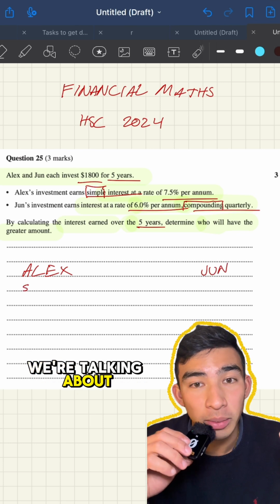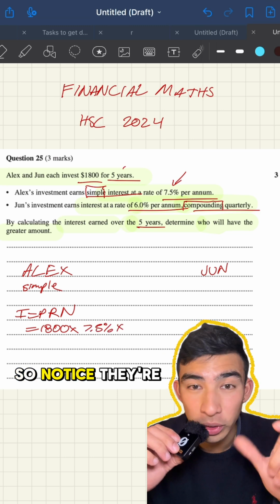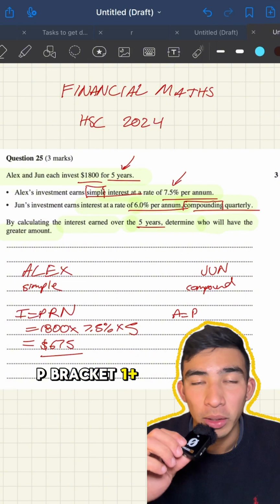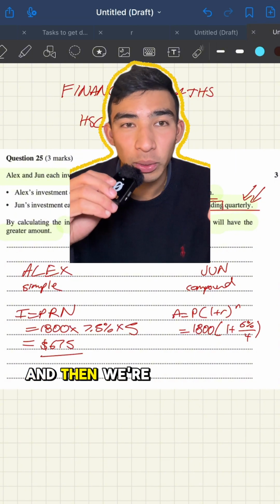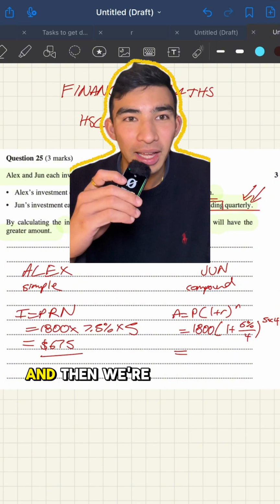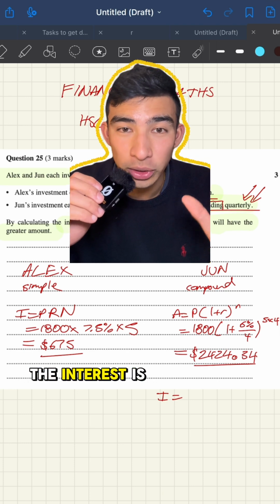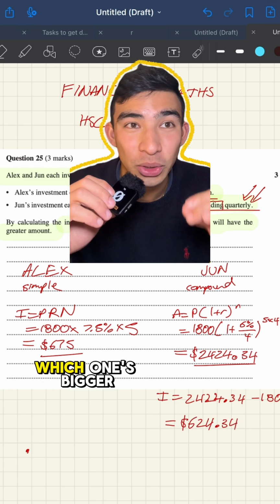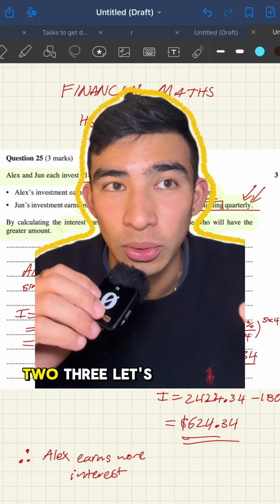HSC Exam Prep: Master This Year 12 Financial Maths Question | Lee Mathematics Tuition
This financial maths question is very likely to appear on your Year 12 HSC Maths Exam! 📘✏️

In this video, I’ll walk you through a common exam-style financial maths problem, so you’ll know exactly how to approach it on test day.

✅ Focused on Year 12 HSC Financial Mathematics
✅ Step-by-step method, quick and easy to follow
✅ Great for boosting exam confidence

If you’re aiming for a high ATAR, mastering these types of financial maths questions is essential. 🎯